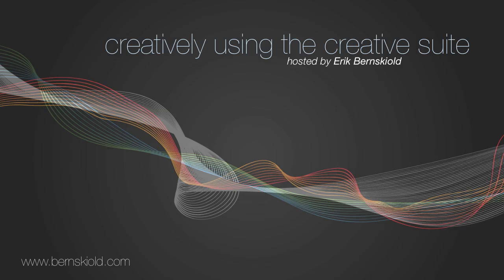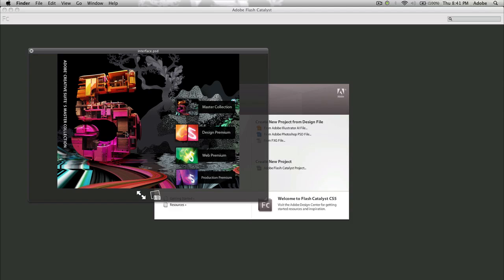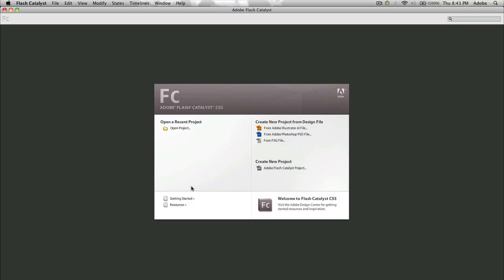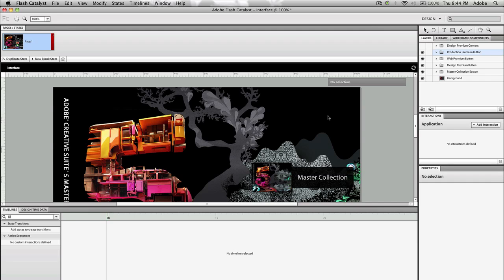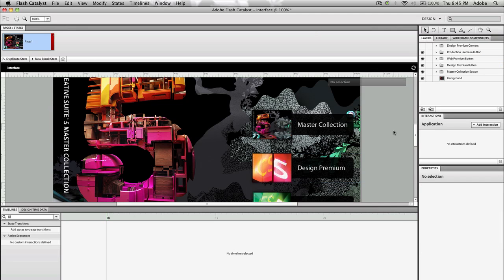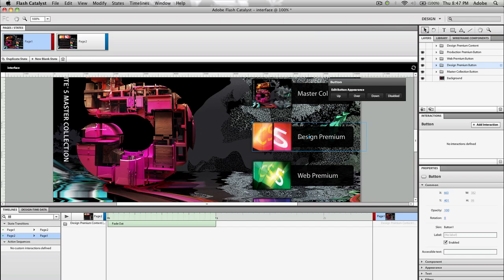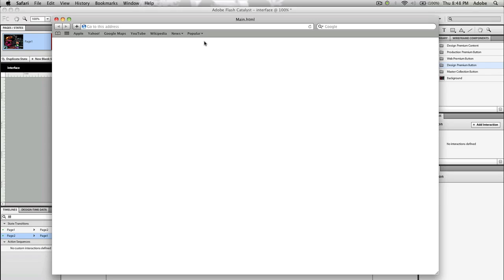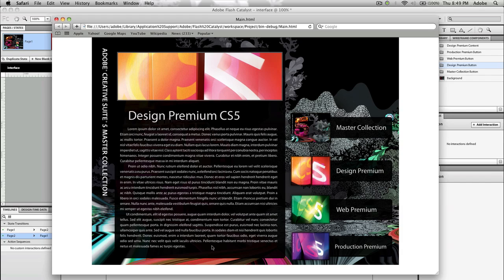CUTCS #17: Creating an interface in Flash Catalyst CS5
In this weeks episode of the Creatively Using the Creative Suite podcast, we are taking a look at Flash Catalyst CS5 and using it to create a simple flash interface.